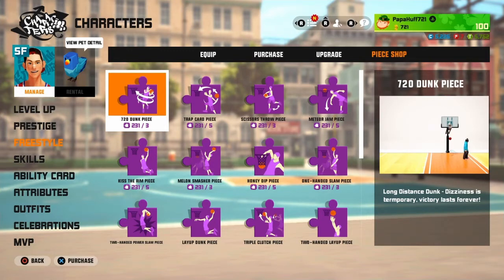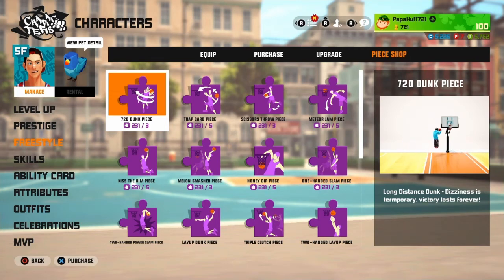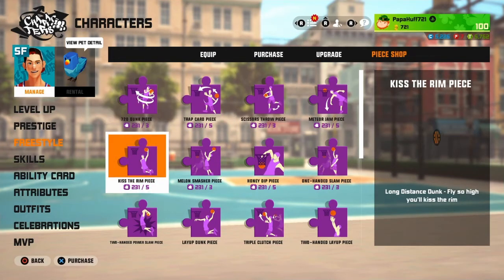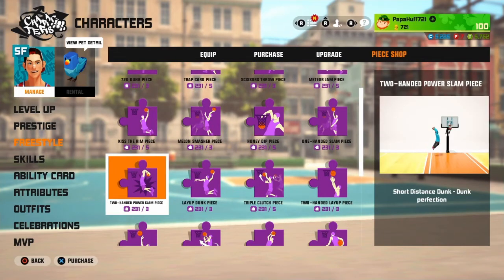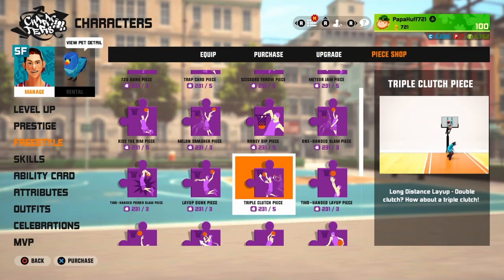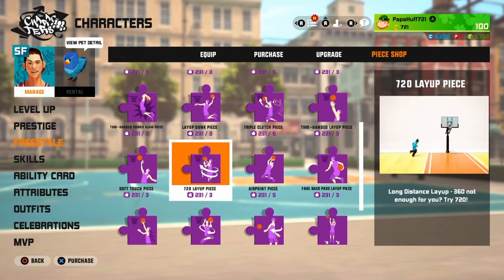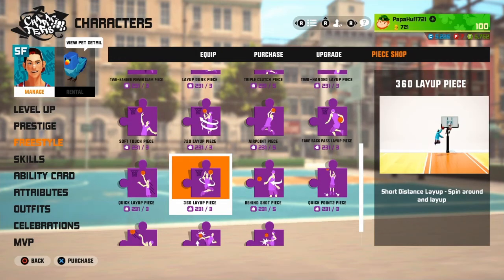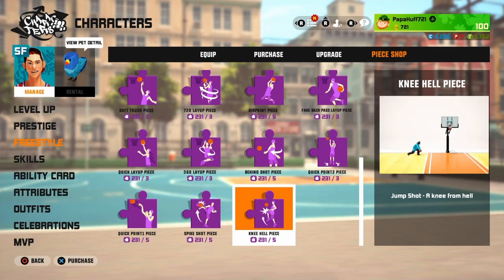3on3 Freestyle- Best Freestyles and Which Ones To Run #721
Going over all the freestyles and which ones I think you should run. Hopefully this was helpful and thank you so much for the support.